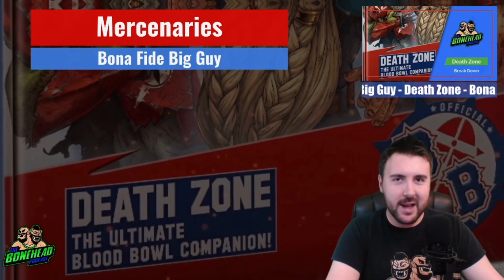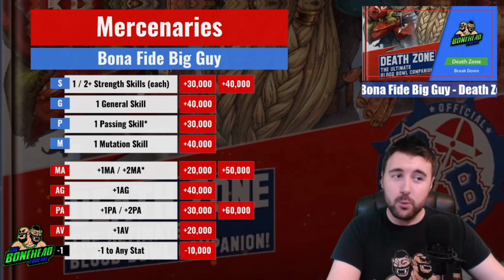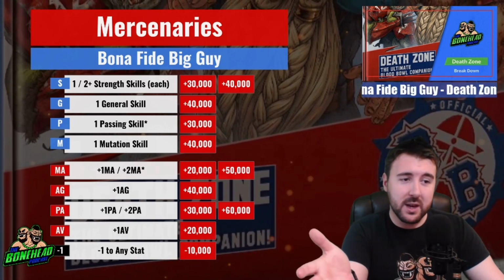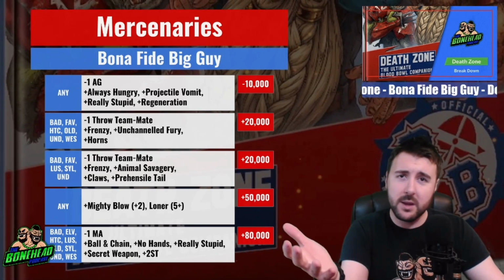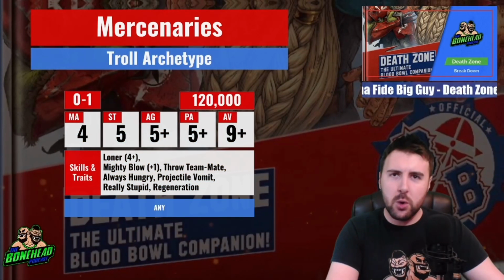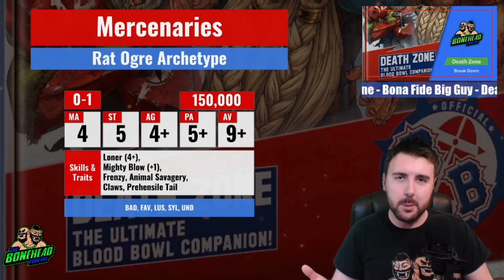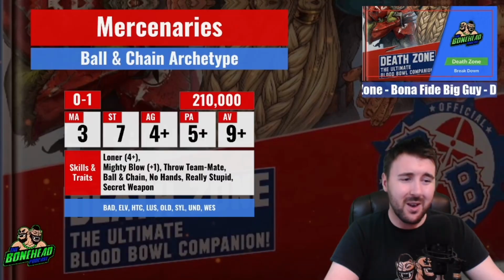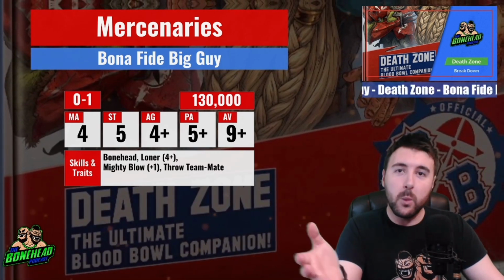Death Zone Mercenaries: Bona Fide Big Guy - Blood Bowl 2020 (Bonehead Podcast)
We check out the new Mercenary rules from the Death Zone supplement!